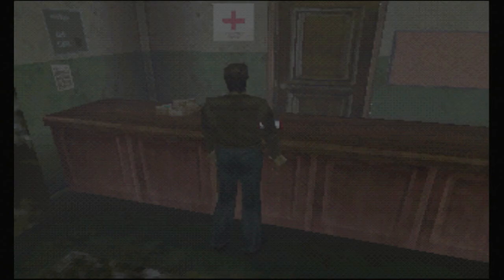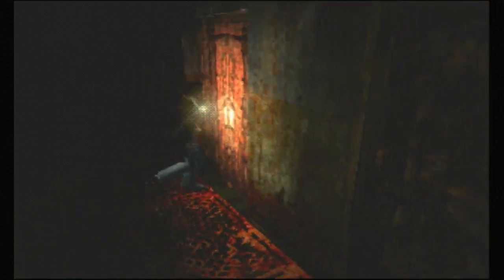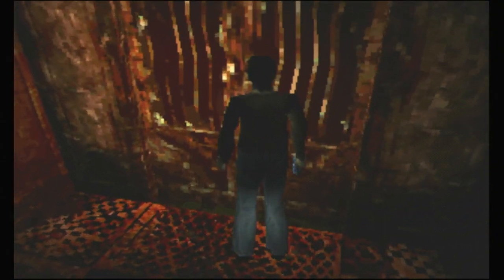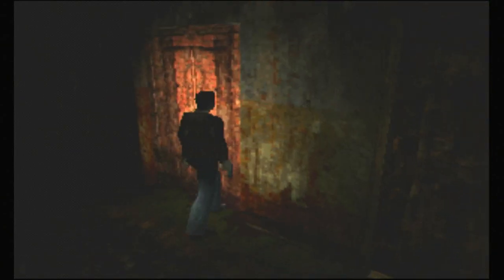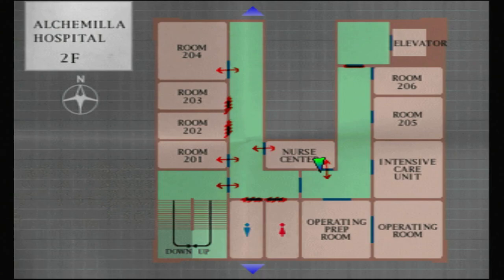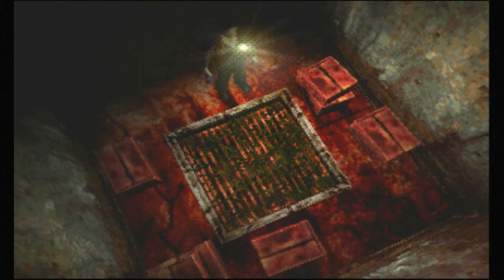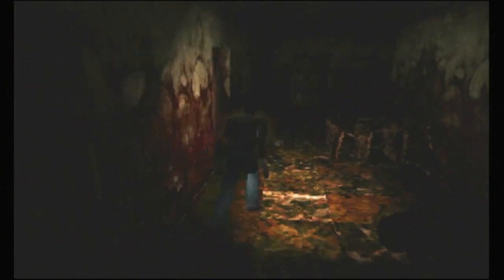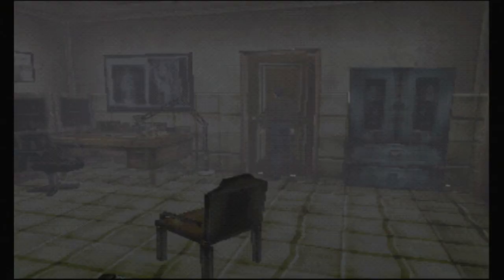Let's Play - Silent Hill (Playstation 1) [Part 7]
The next title we will be starting is Silent Hill for the Playstation 1.  This title was developed by Team Silent  and published by Konami in 1999. And is the first title of the Silent Hill series.

We play as harry mason As he searches a fictional town of silent hill for his missing adopted daughter. When he stumbles across a cult doing a ritual to revive the god they worship and learns of his daughters true origin.